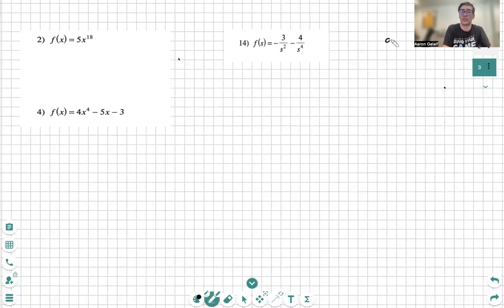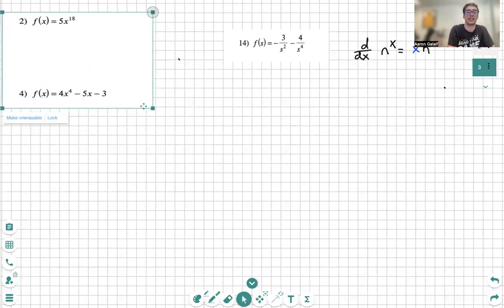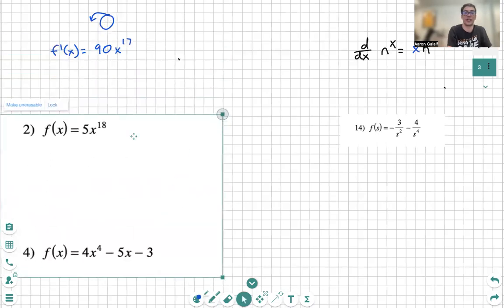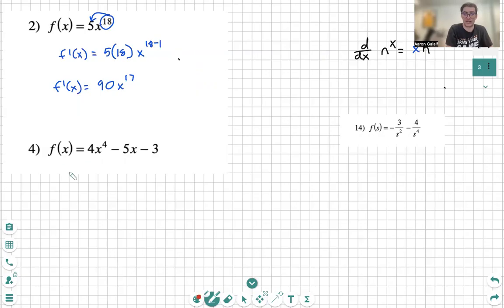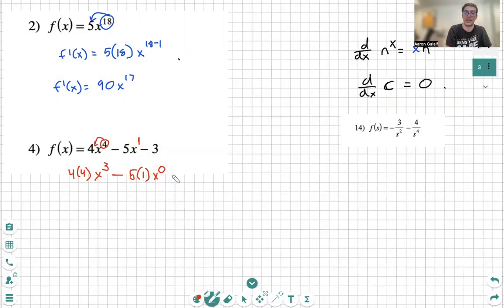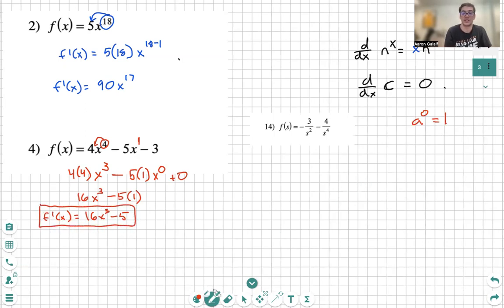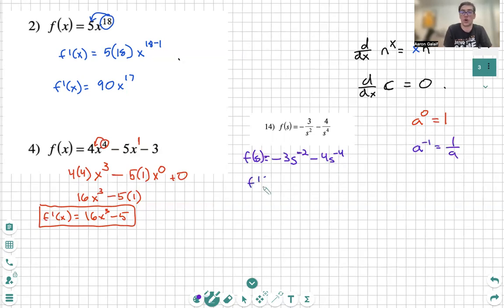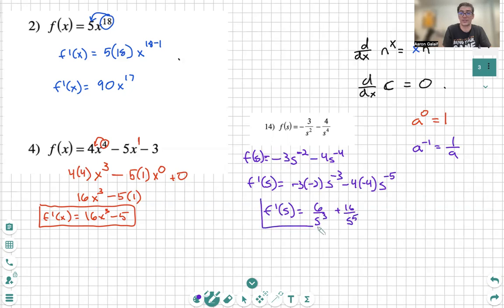Math Calculus: Deriving Power Rule (Derivatives Math Tricks)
In this video, we’ll master the Power Rule for derivatives by working through three quick and clear examples. This essential calculus trick simplifies finding derivatives of polynomial functions, step-by-step!

✨ What you’ll learn:
✅ How to correctly apply the Power Rule for any polynomial
✅ Step-by-step solutions to three example problems
✅ Tips for simplifying your answers with confidence

By the end, you’ll be ready to tackle derivatives using the Power Rule like a pro. Let’s dive into calculus! 🚀